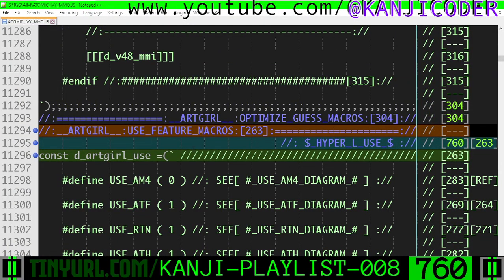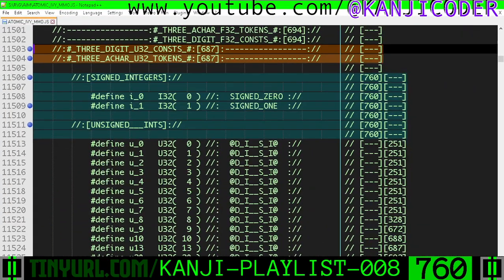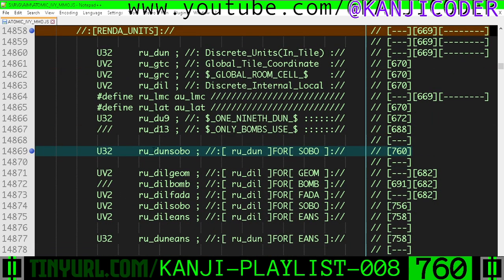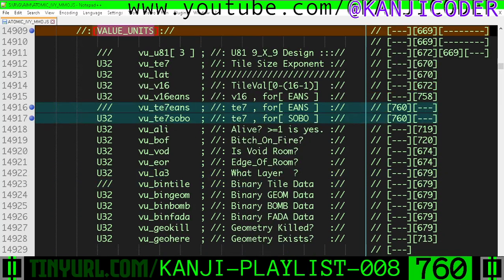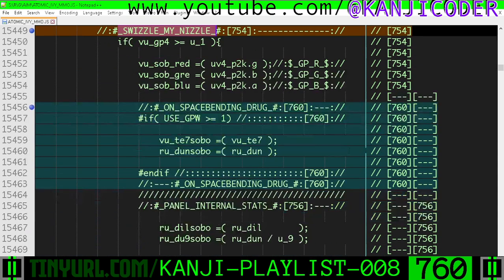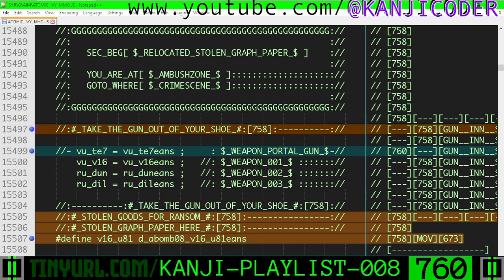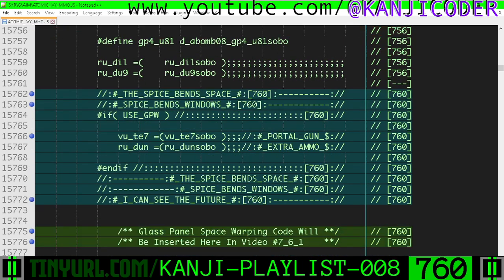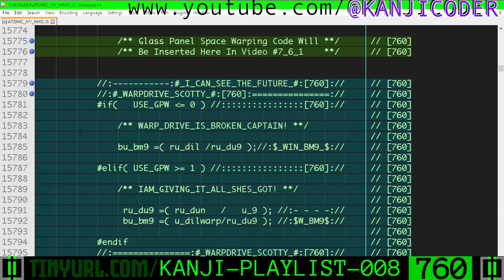760 : BFJ_070 : Getting Ready For Warp Drive